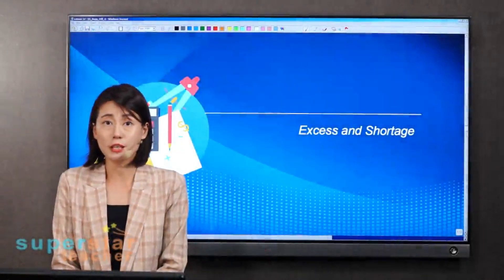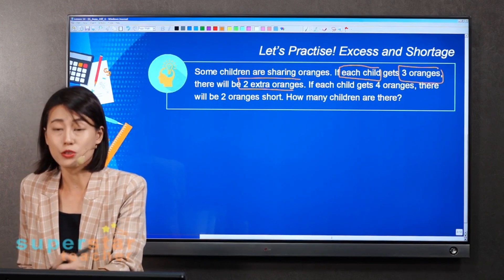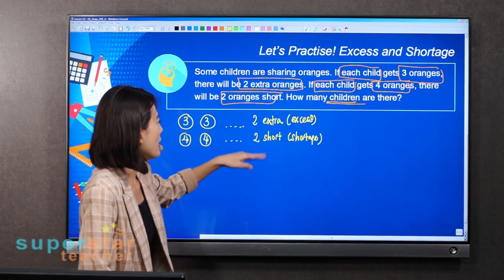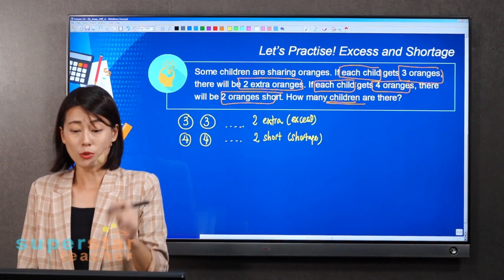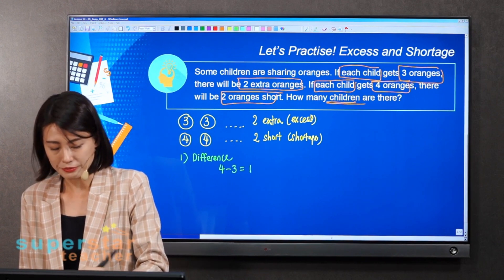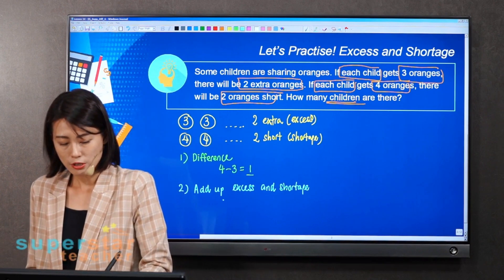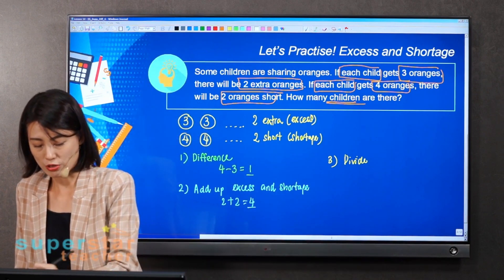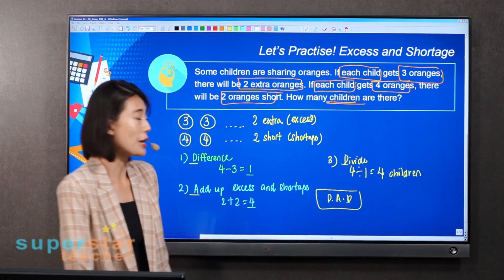Discovering Math Heuristics | Episode 3: Excess and Shortage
How do you solve a question with unknown totals? Using this 3-step process: 1) Finding the difference, 2) Adding the excess and shortage and 3) Dividing the numbers, students can now solve for similar questions with ease!